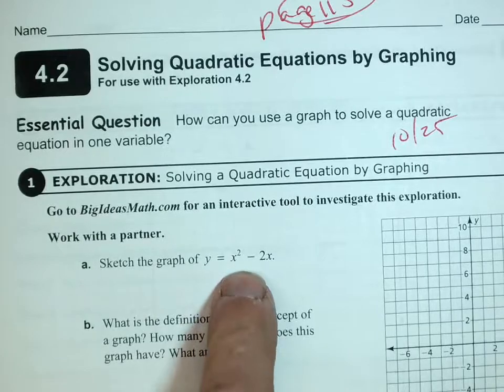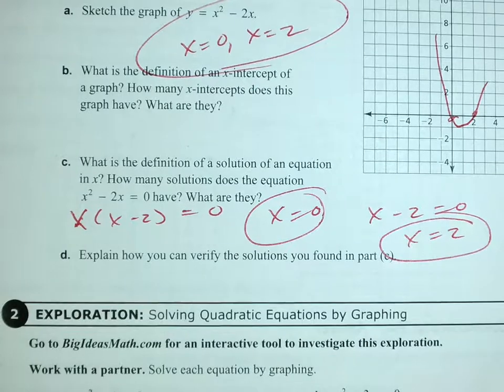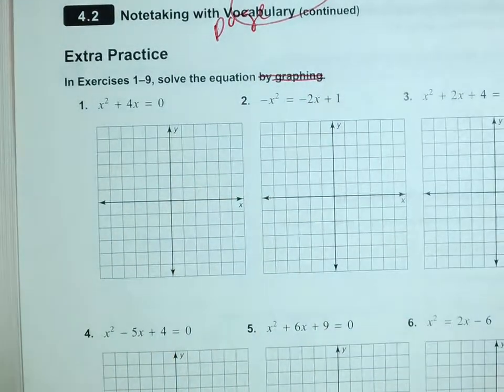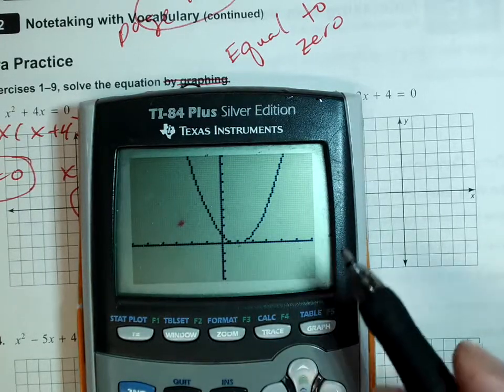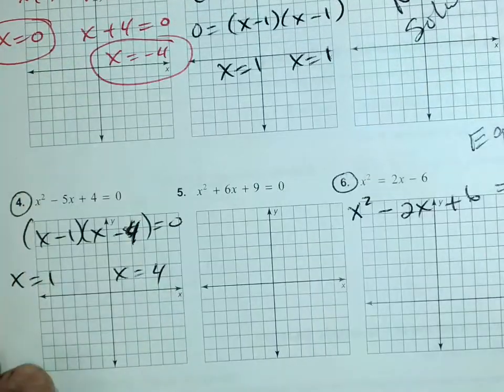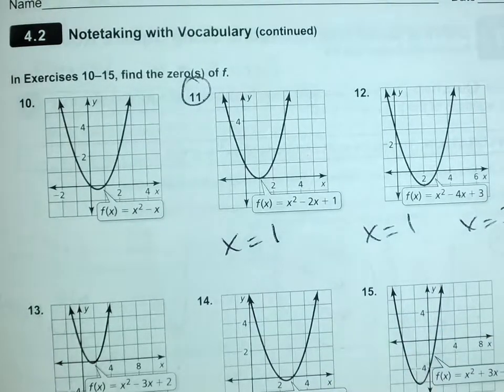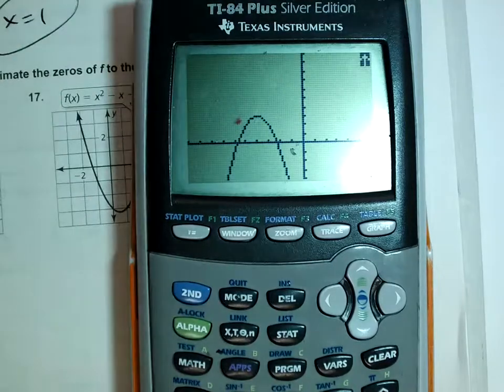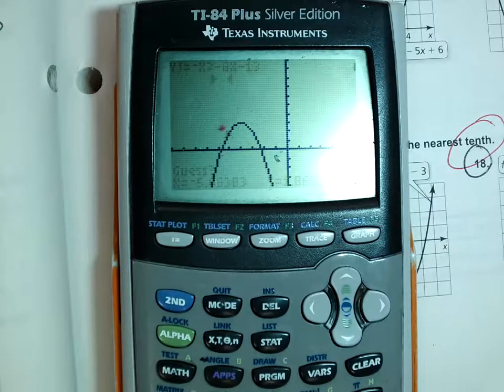4 2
Description